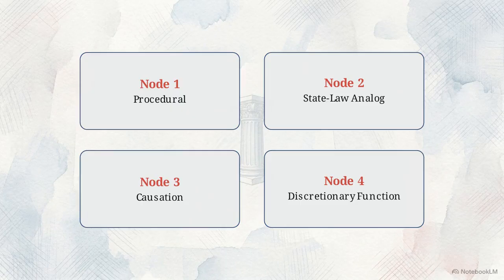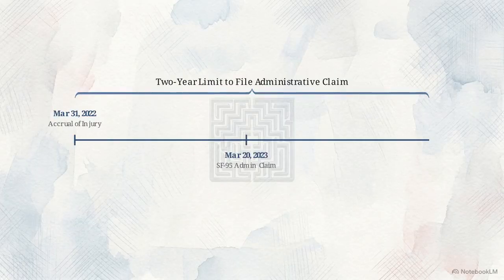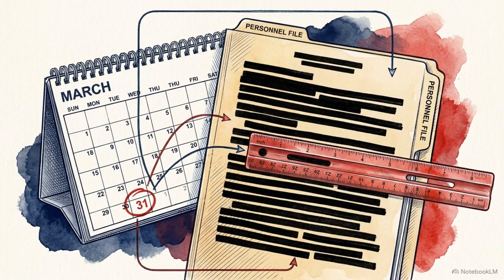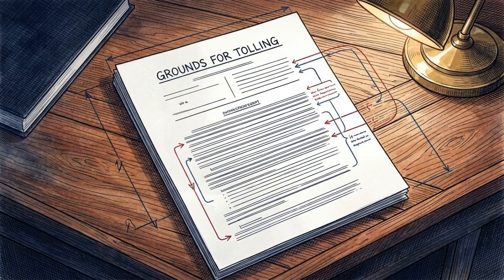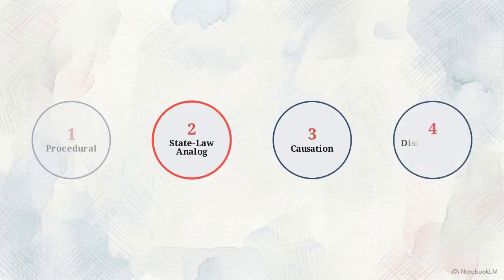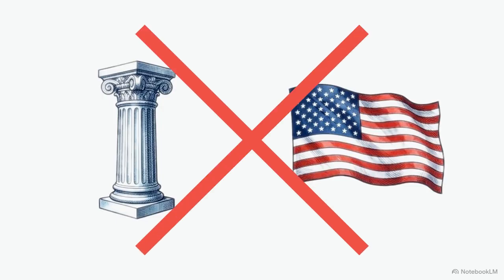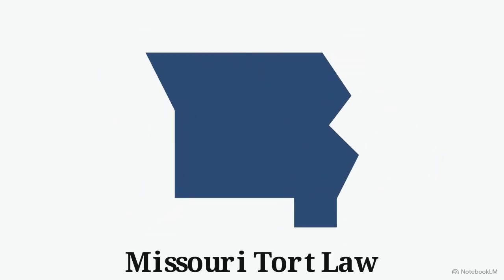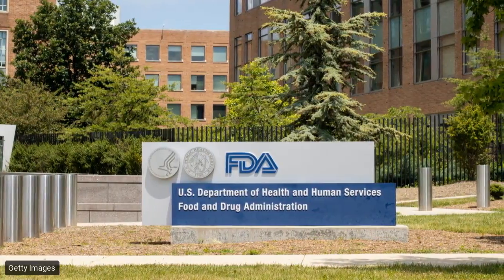VIDEO: Engineering Liability - HHS's Failure to Warn